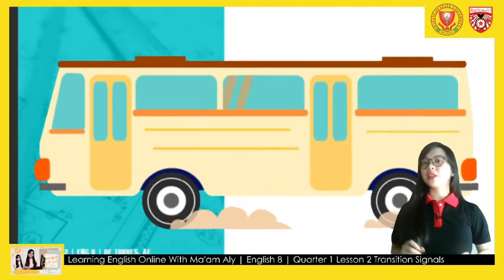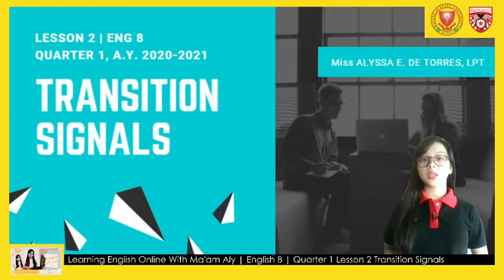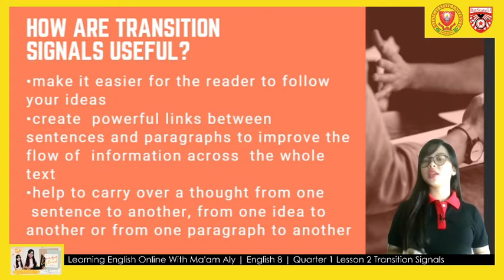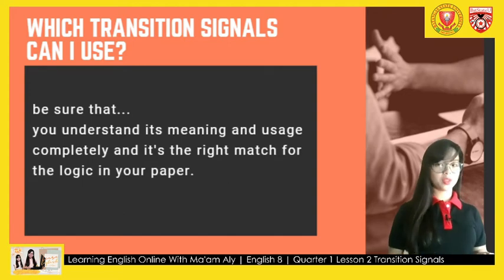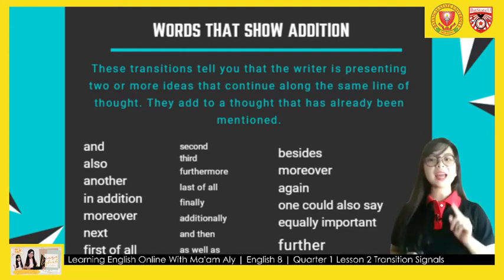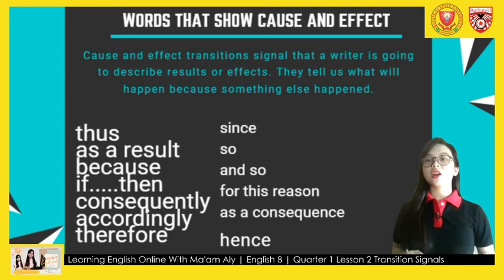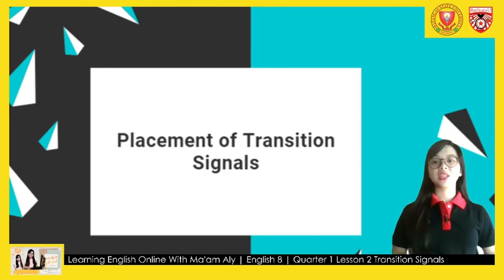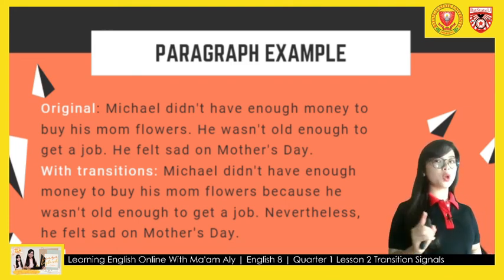ENGLISH 8 Lesson 2: Transition Signals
Hello, Batang IS! In this lesson, you are about to learn what are the transition signals, its groupings according to the relationship between ideas, its placement, how they are useful, and how they are used.